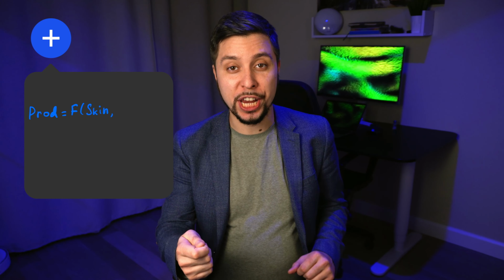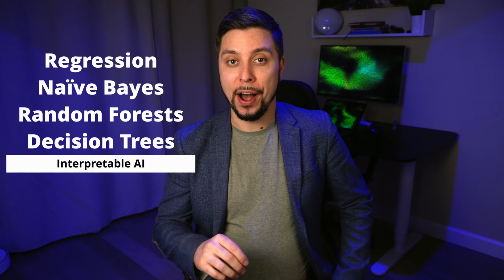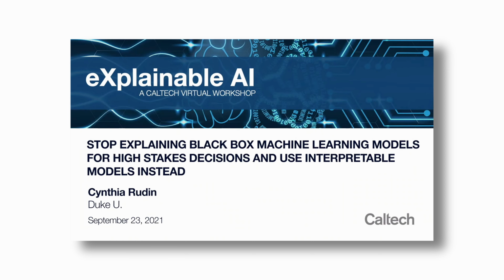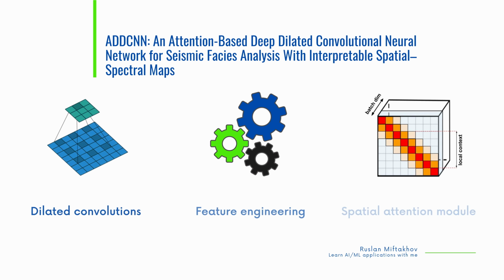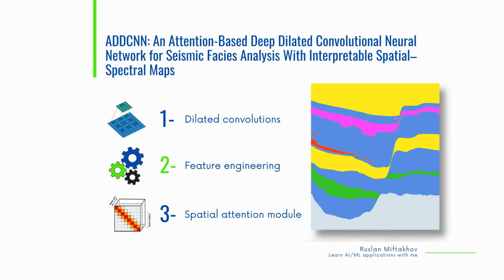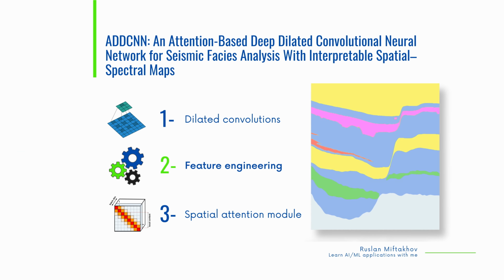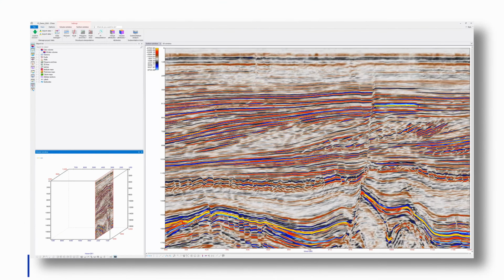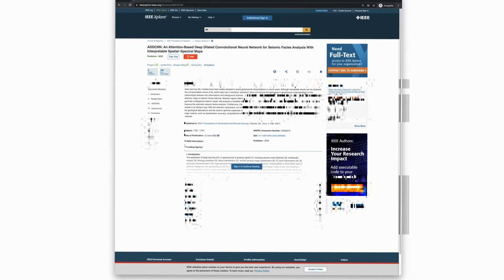Deep Learning in Geophysics: Interpretable AI and a new step in Facies Analysis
In this video, I'll discuss the black-box definition of machine learning and how attention modules and feature engineering might assist the development of an efficient and interpretable AI system for facies segmentation that we might trust.

ADDCNN: An Attention-Based Deep Dilated Convolutional Neural Network for Seismic Facies Analysis With Interpretable Spatial–Spectral Maps
Reservoir facies (rock type) classification from seismic data using deep 3D CNNs

TIMESTAMPS
00:00 Introduction
01:10 Black-Box Machine Learning
02:58 Interpretable ML models
04:30 ADDCNN Paper Review
05:30 Dilated convolutions
05:59 Feature engineering
07:40 Spatial attention module
08:07 Results

WHO AM I:
I am Chief Technical Officer at a software company that develops AI/ML solutions for Oil and Gas sector. I am passionate about AI and its application in Oil and Gas. For many years, I have been developing and launching solutions based on AI for various aspects of geophysics, geomodeling, and petroleum engineering. I make videos about Deep Learning and Machine Learning applications within Oil and Gas.